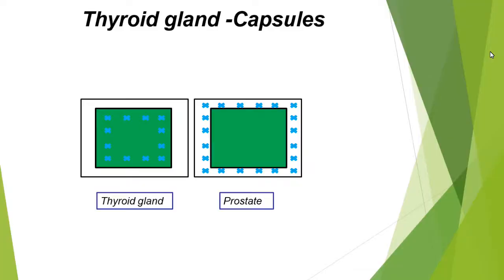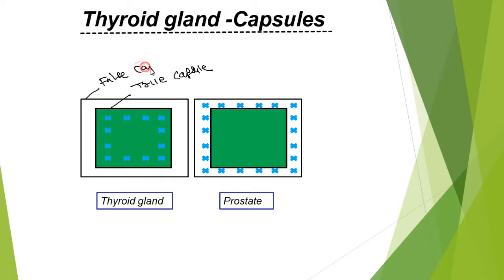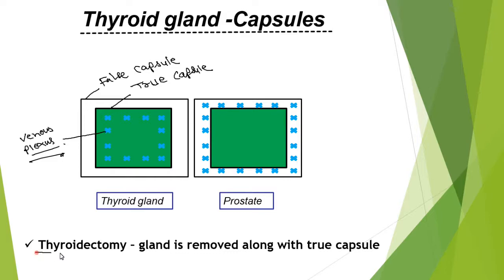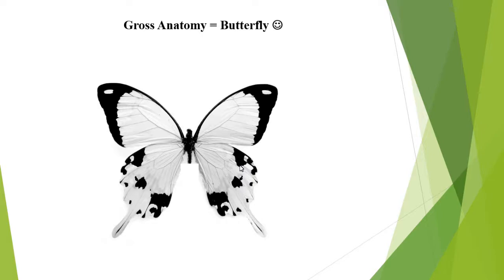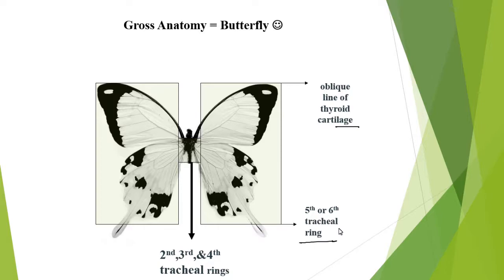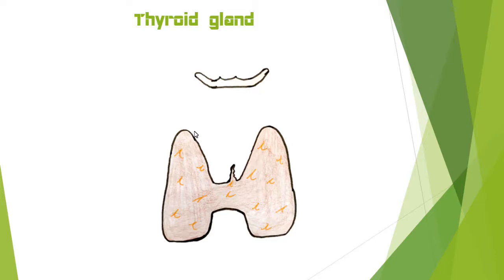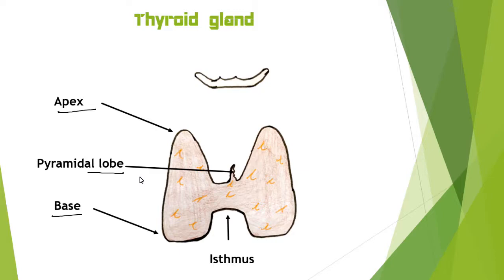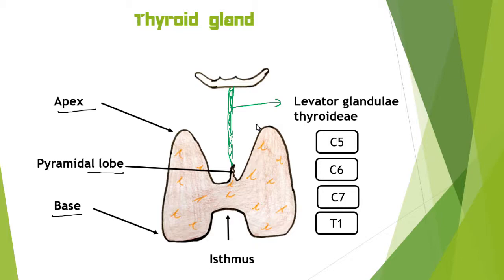Thyroid Gland Anatomy [World of Anatomy]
In this video, you will learn the Thyroid Gland Anatomy introduction,  capsules, location and parts of the gland...